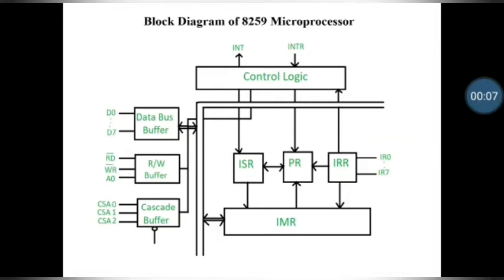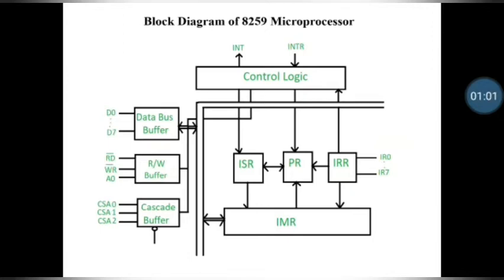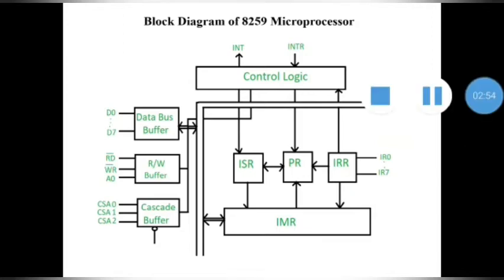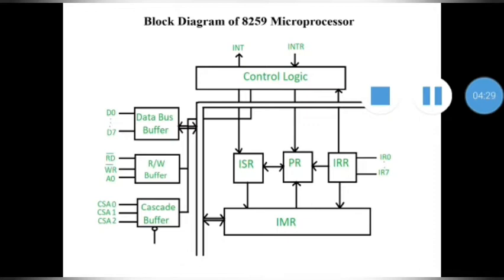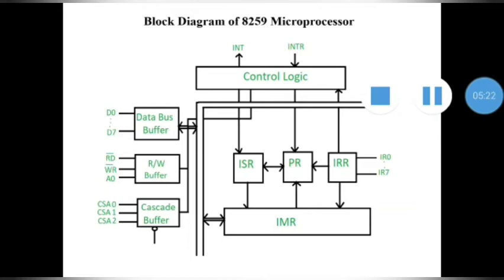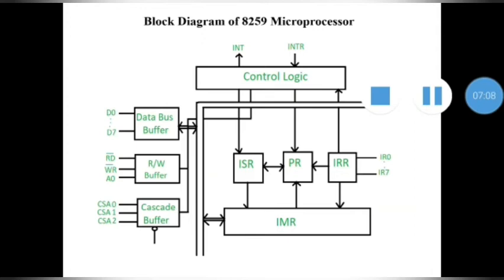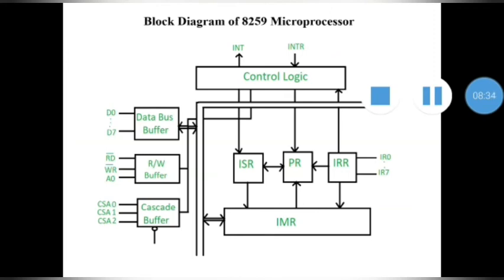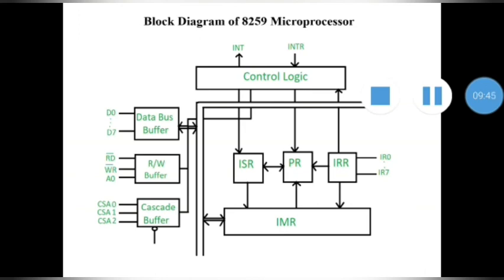Internal Architecture of 8259 PIC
Explaination of block diagram of 8259 Programmable Interupt Controller